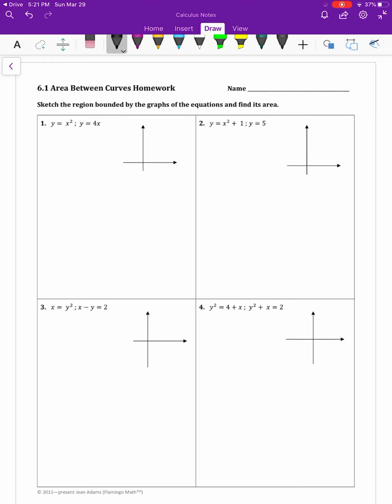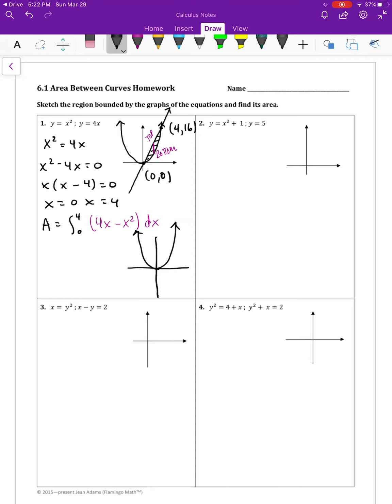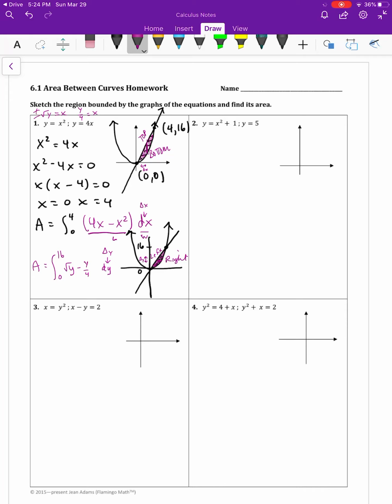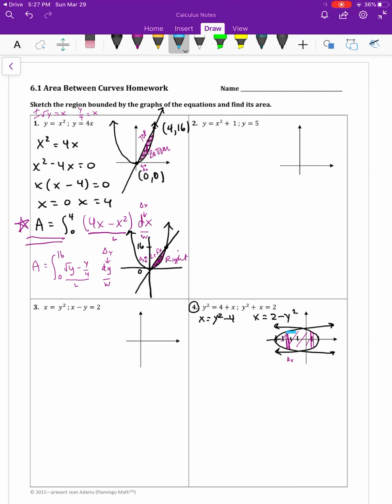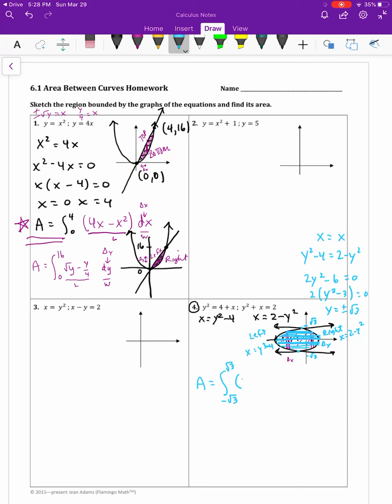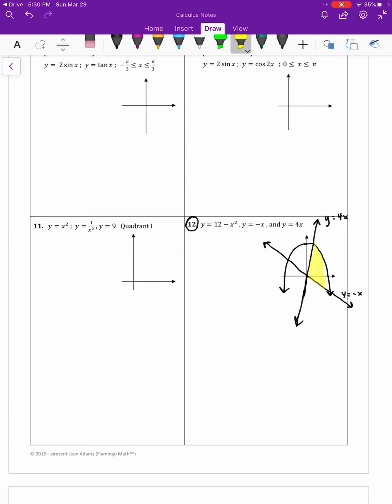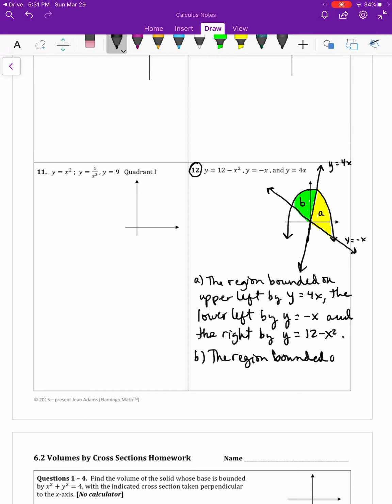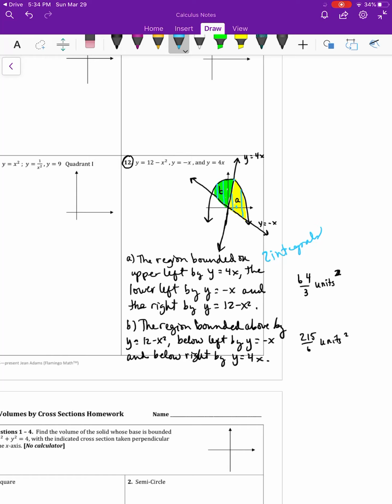Calc BC: Some HW talk - Area Between Two Curves